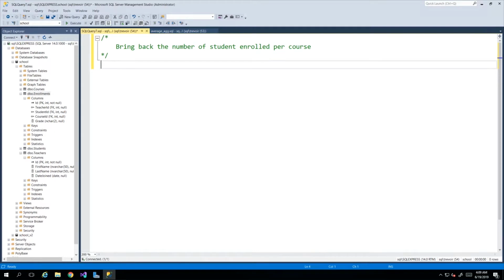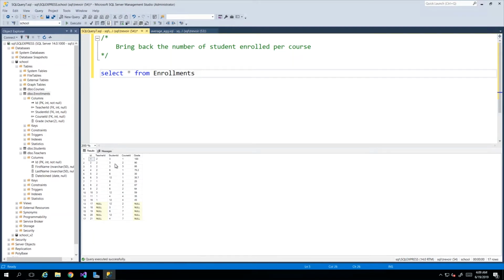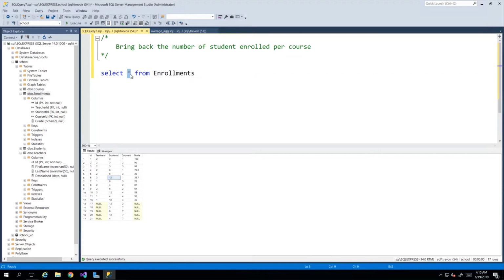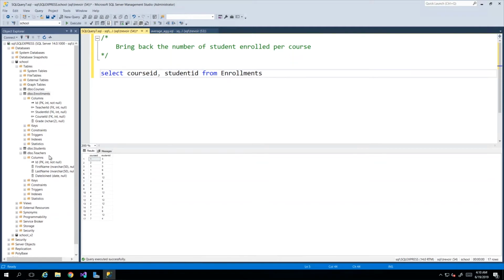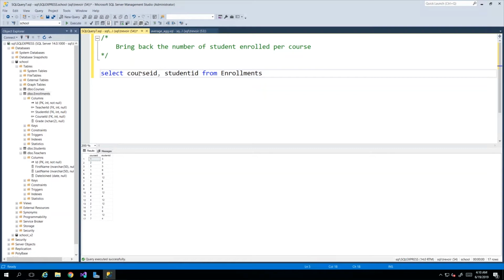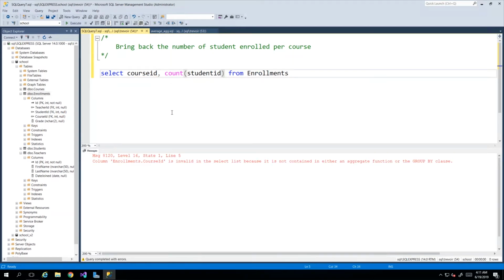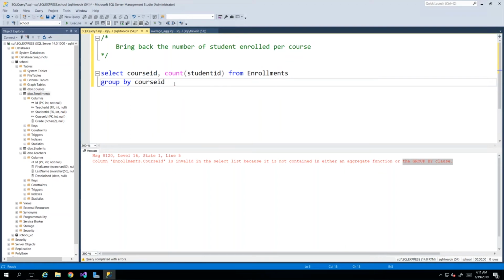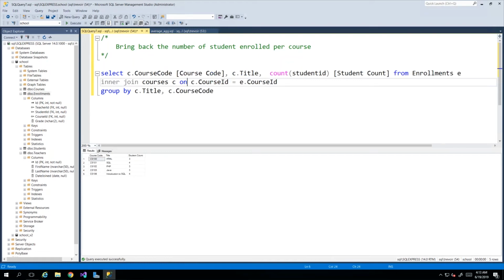How To Use SQL COUNT Aggregate Function | Microsoft SQL Server 2017 for Everyone